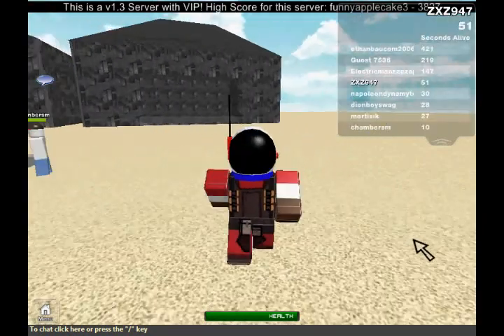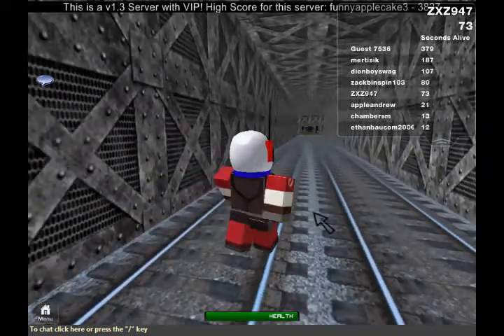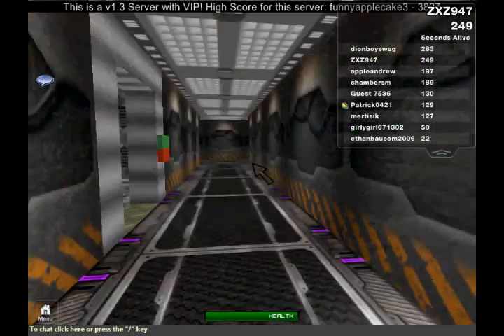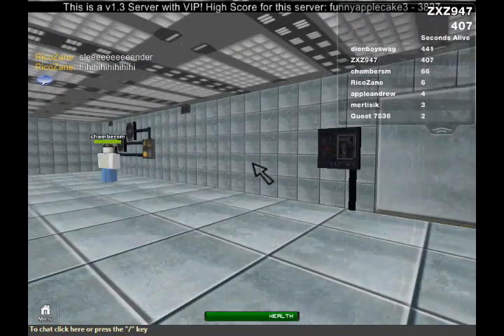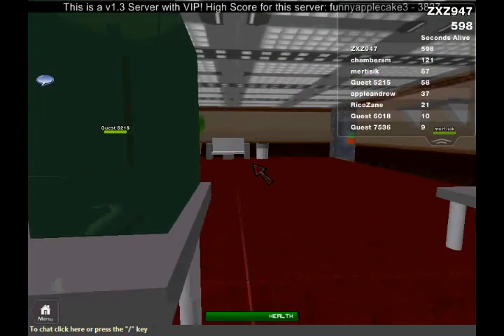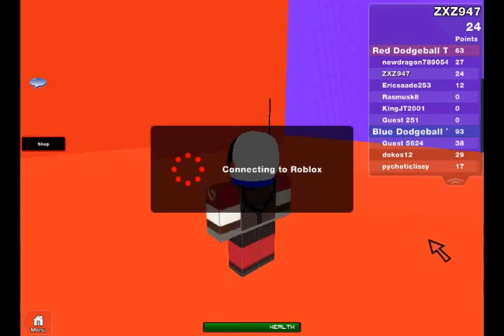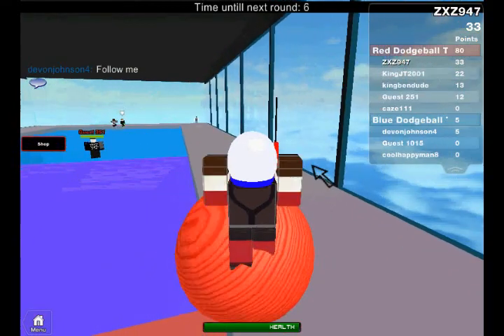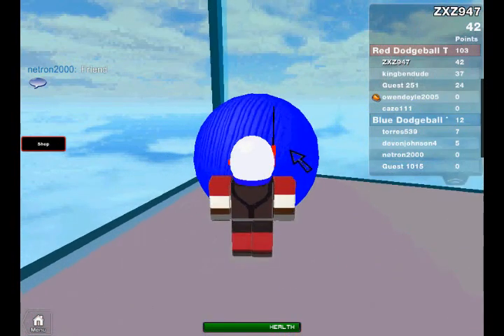Roblox #9 - SLENDERMAN MAP AND DODGEBALL!